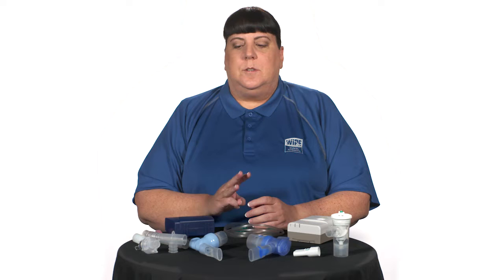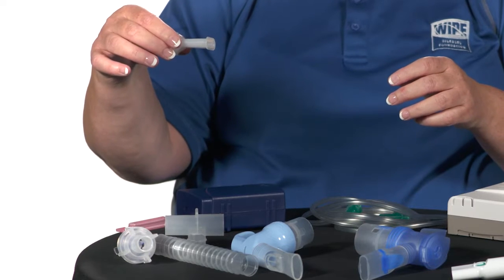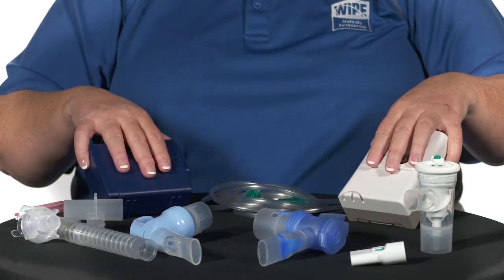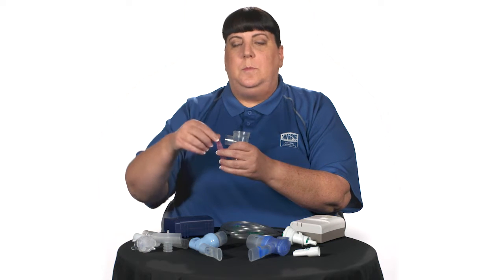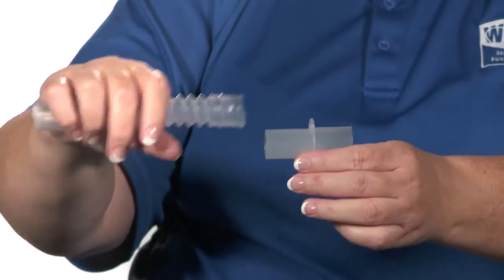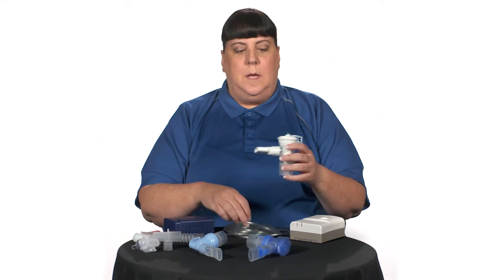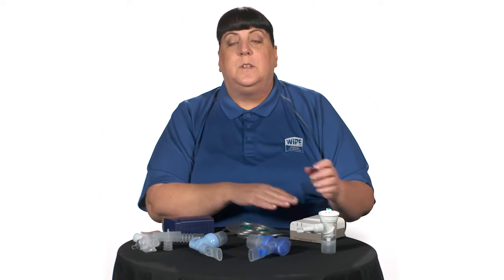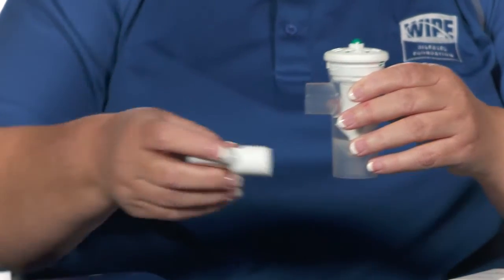Jet Nebulizer Tutorial